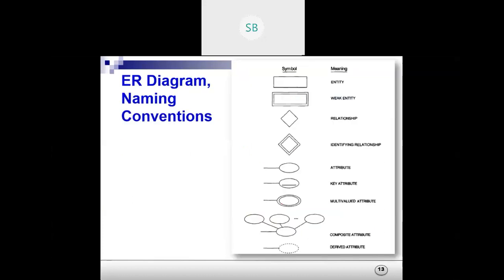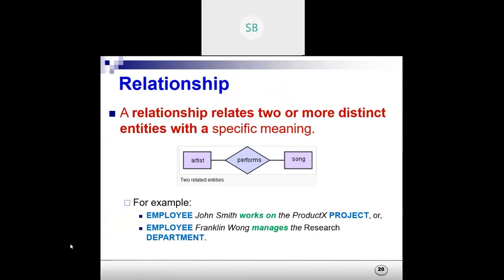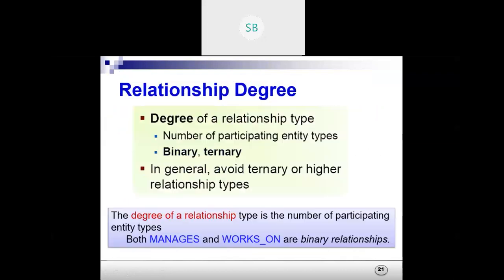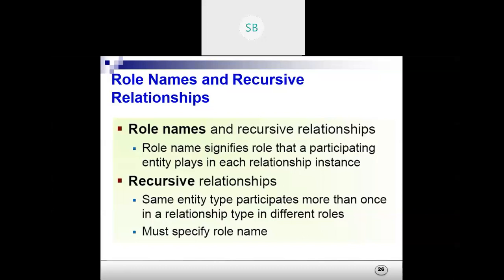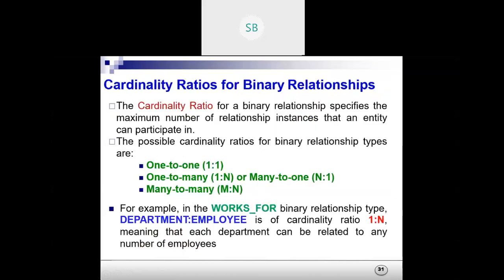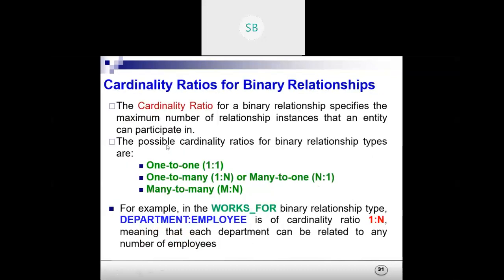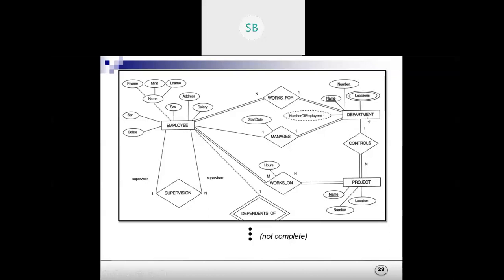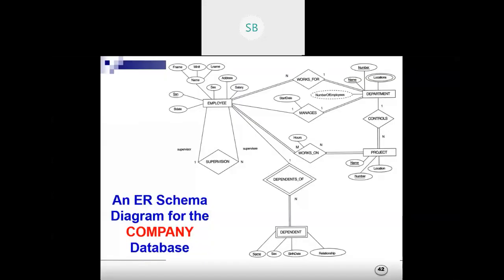Er model Relationship types, Constraints